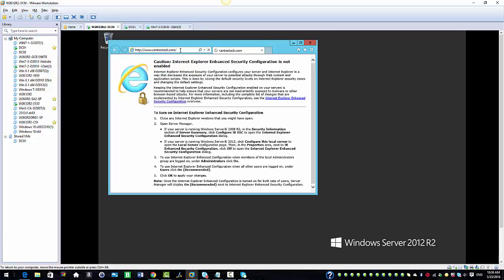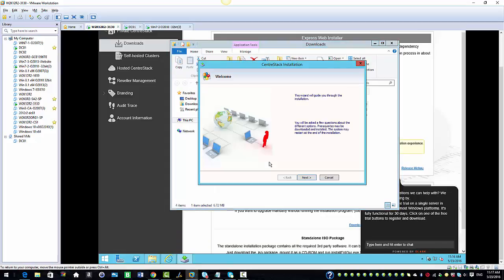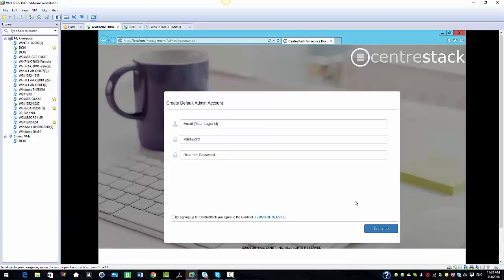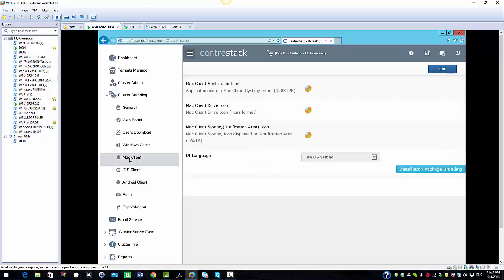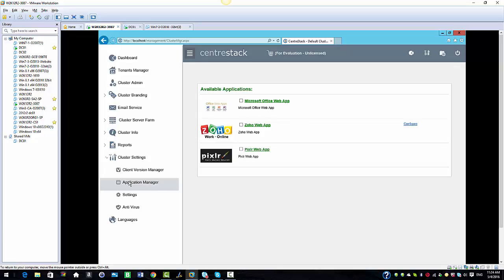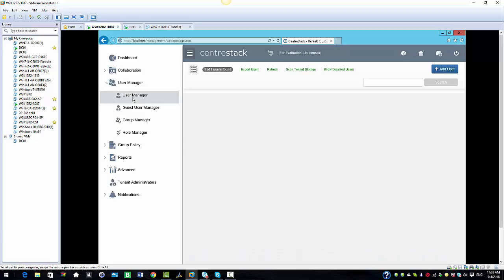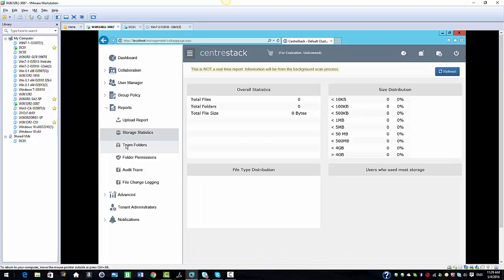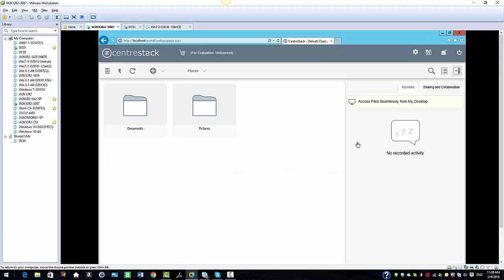Basic Installation and Configuration of Centerstack Software from Partner Portal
CentreStack is an enterprise file sync, share, and collaboration solution. Enterprises and MSPs can leverage this platform to provide secure access to on-premise data without any VPN to users from any location using any device.

This video demonstrates the basic installation and configuration of centrestack on a clean Windows Server 2012 R2 machine. It also gives a quick high level overview of the management console in centrestack and different options available.